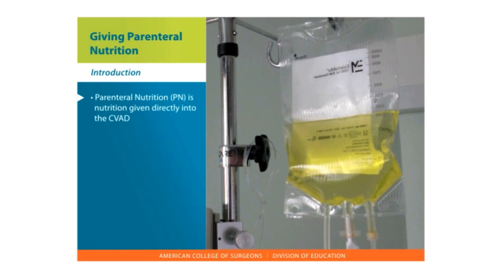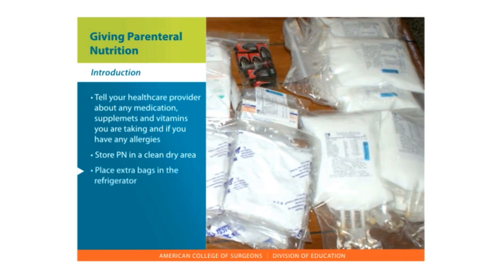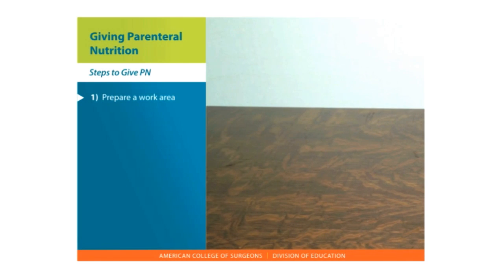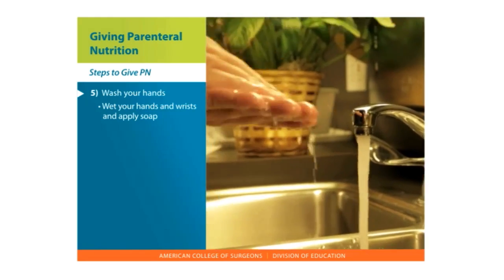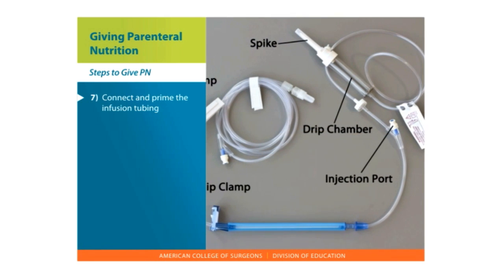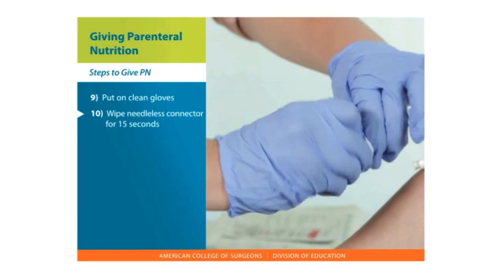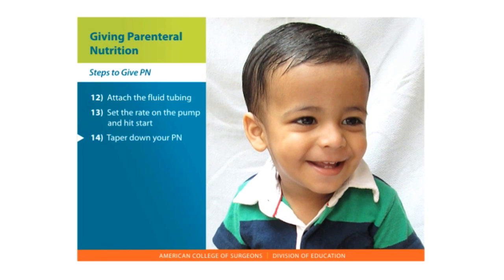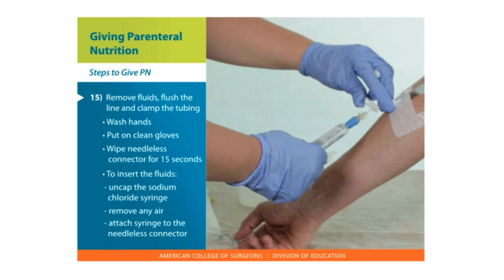Central Lines Skills: Giving Parenteral Nutrition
You are an important member of the surgical team. We want to help prepare you and your family for full participation and the best recovery. The American College of Surgeons Central Lines Home skills booklet was developed by members of your surgical team. This program will walk you through: understanding your central line (CVAD), skills to manage your central line, problem solving, home management tips, as well as other resources.

This program was created by the ACS in collaboration with the American Pediatric Surgical Association (APSA), American Society of Parenteral and Enteral Nutrition (A.S.P.E.N.), Infusion Nurses Society (INS), The Oley Foundation, Society of Vascular Surgery (SVS), and Visiting Nurses Association of America (VNAA).